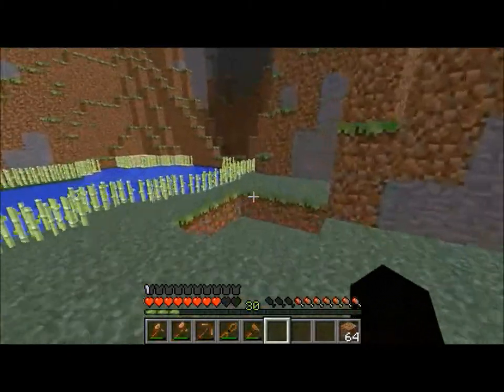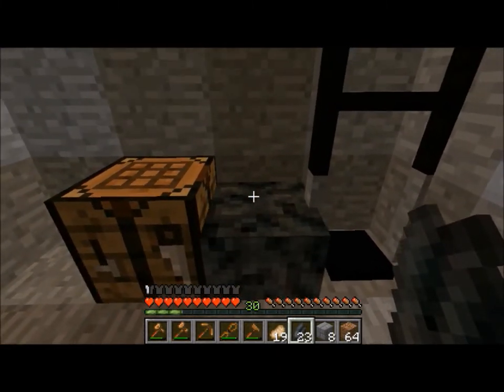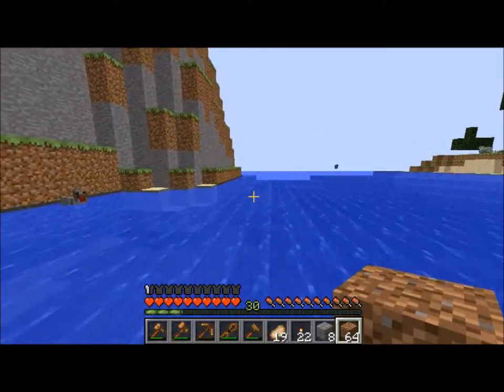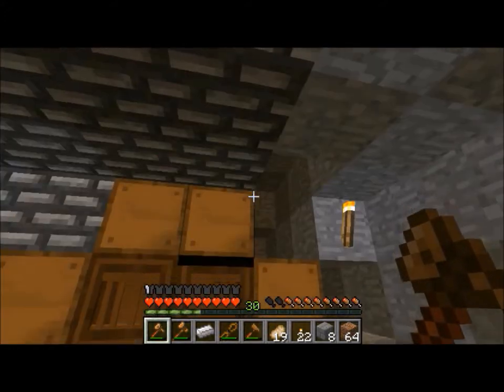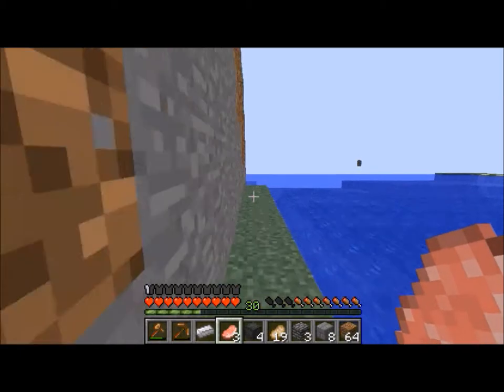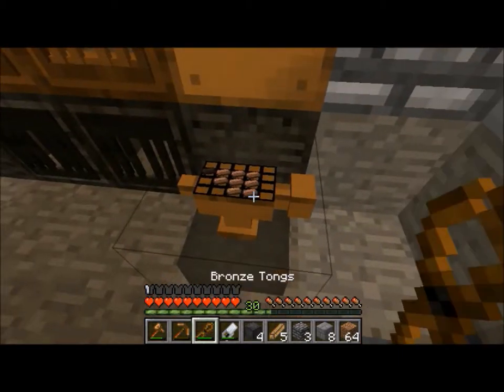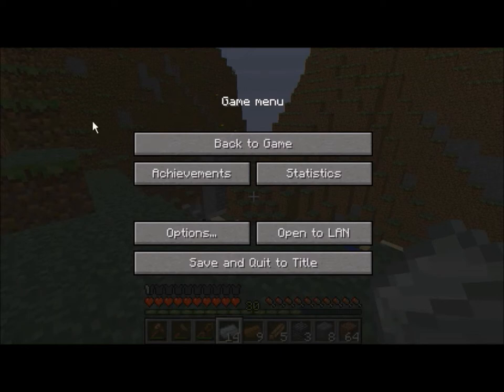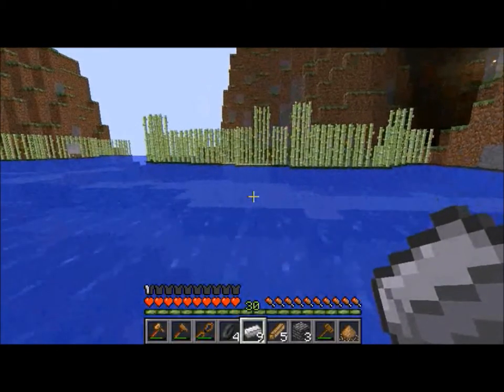Run Through Episode 9: Efficient Iron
Had to re-upload this due to Windows Live screwing with the file.